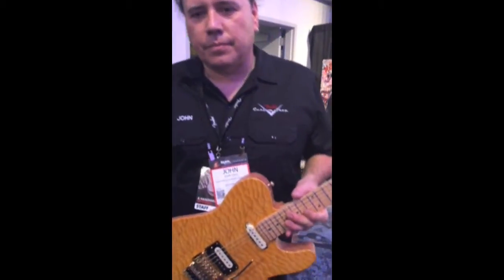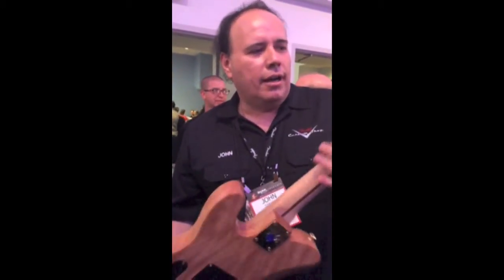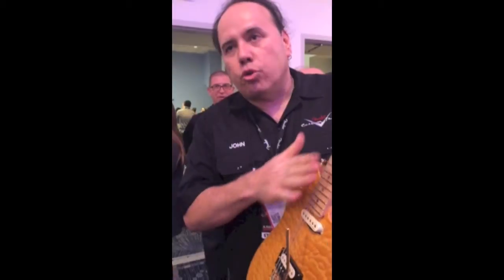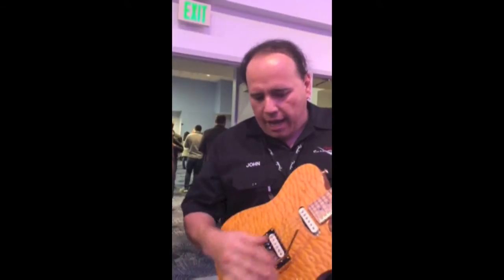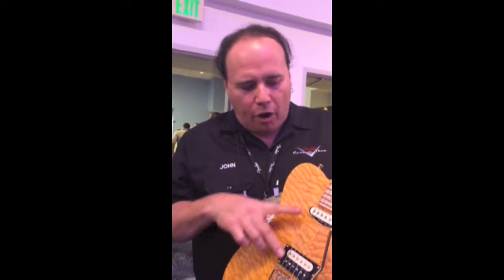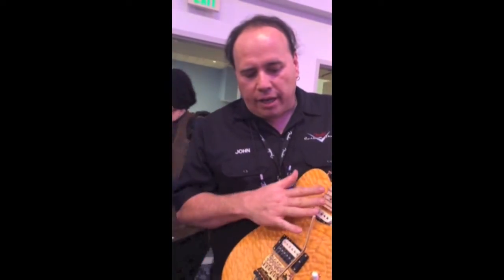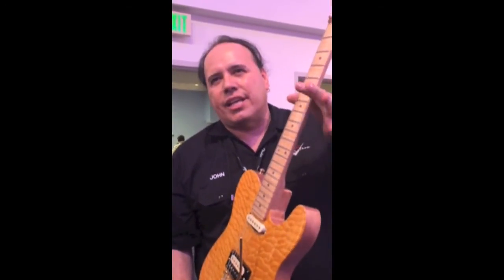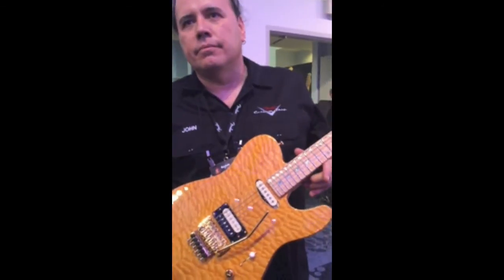Fender Custom Shop NAMM 2015 Masterbuilt John Cruz Telecaster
This is the Fender Custom Shop Telecaster Masterbuilt John Cruz Tele Yellow Amber Guitar. Built for the 2015 NAMM Show featuring a Floyd Rose with FU Tone Titanium Upgrades and Okume Body.